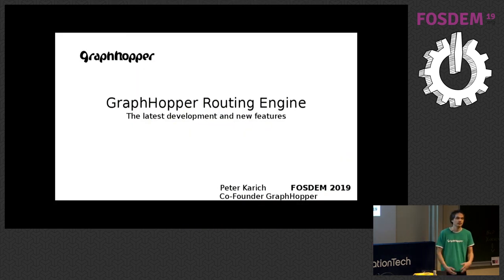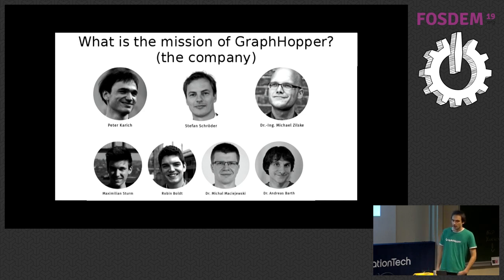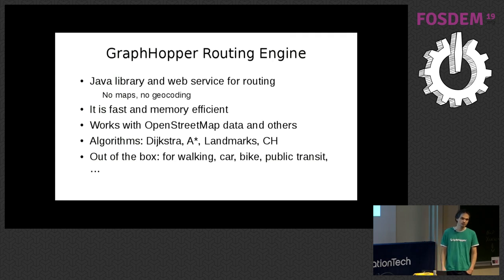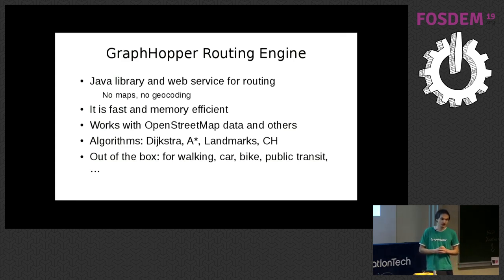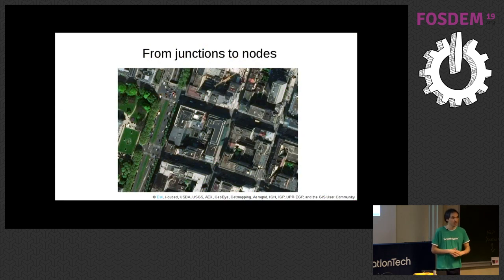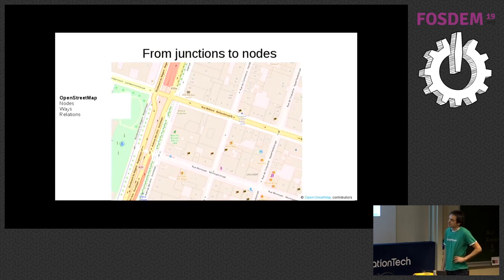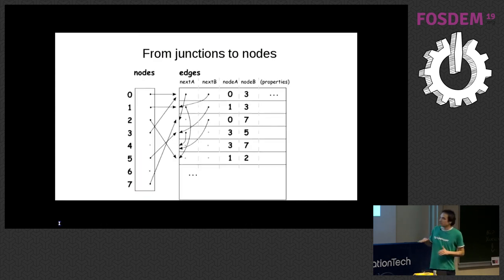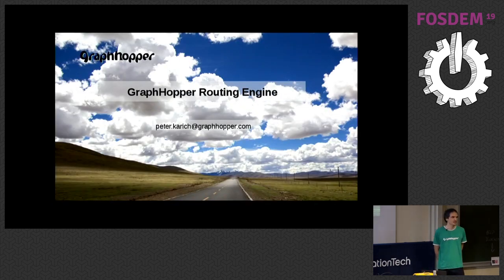GraphHopper Routing Engine - New Features Overview of the latest features and development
by Peter Karich

GraphHopper is one of the popular open source routing engines and has a steady stream of new features. For example we recently introduced the Isochrone API and added real time routing features for public transit.

In this talk I will give a brief overview of what is possible today and give also some insights of what will be possible with the upcoming releases.